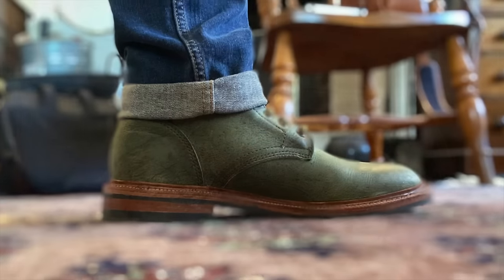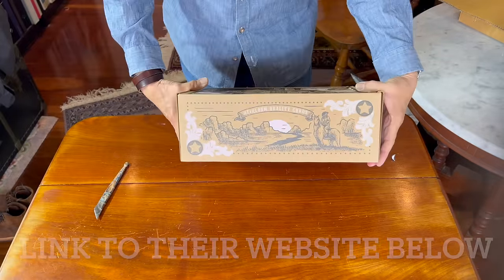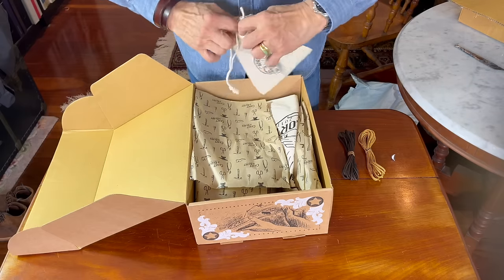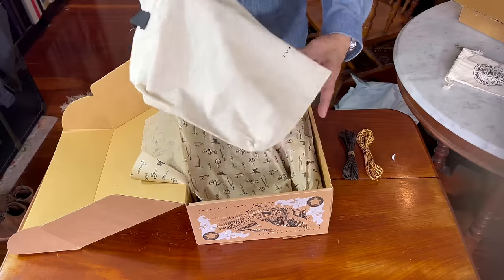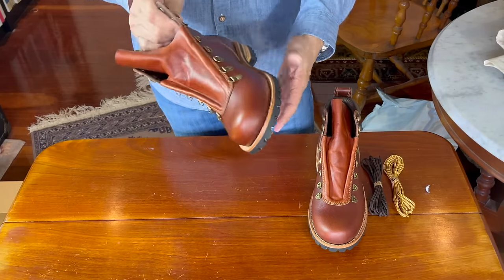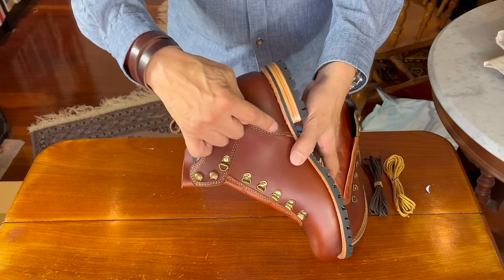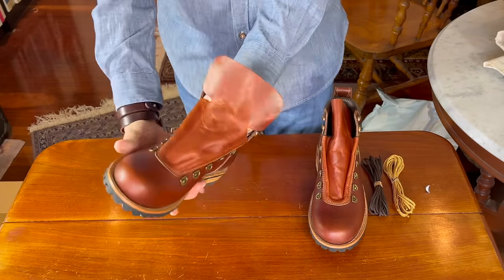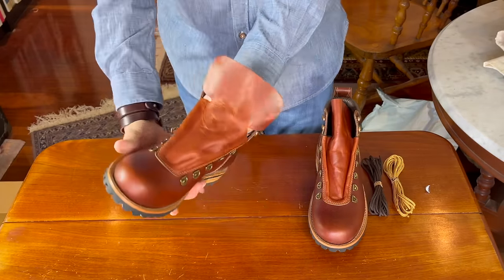Unboxing Craft & Glory Hike Boots in Saddle Tan Buffalo Full Grain Leather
This new boot brand from India is making some great value boots from local Buffalo leather!  Craft & Glory

Chapters
00:00 Introduction
00:27 Welcome
00:50 Unboxing
12:13 On Feet
15:57 Summary (including price)